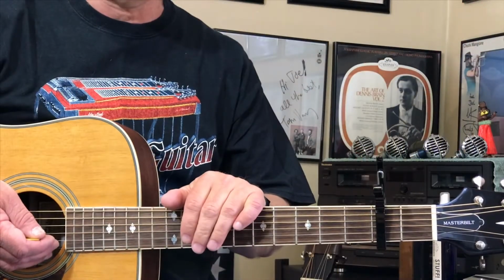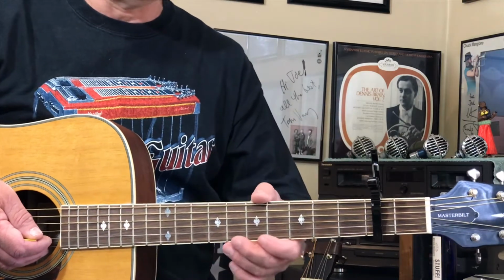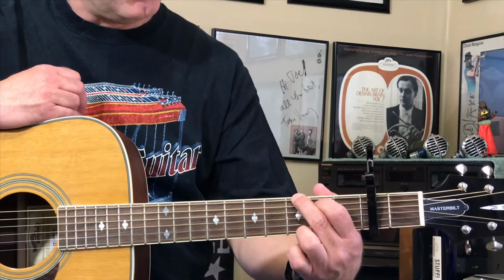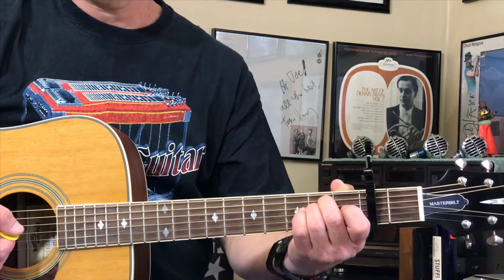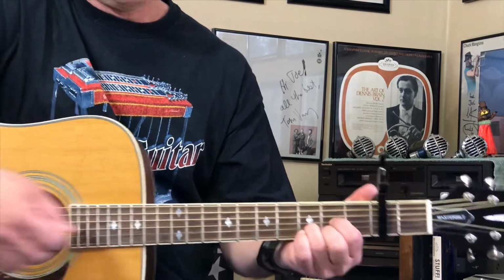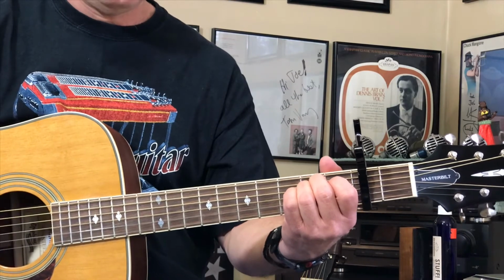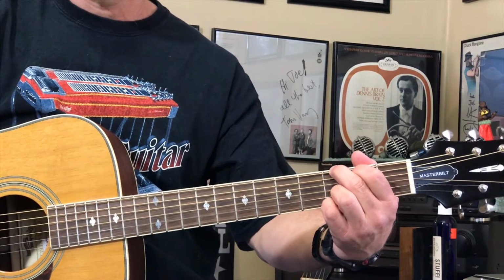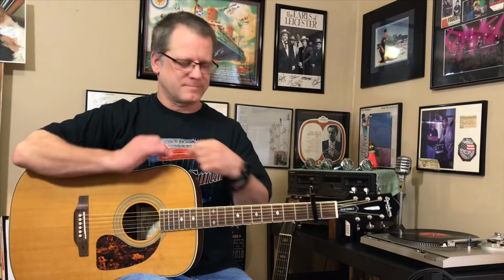Stand by Me Easy Ben E King Acoustic Guitar Song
Today I'd like to show you how to play Stand By Me by Ben E King as an acoustic guitar song. I'm using a capo but do't worry if you don't have one. Simply play the chords I'm showing you in their normal positions on the guitar.

If you want to learn to play the harmonica check out my YouTube channel for harmonica players here:

Guitar gear I like to use:
Elixer acoustic strings
Martin acoustic light strings
keyser capo
Dunlap yellow picks
snark tuner
daddario tuner
korg metronome

Some of the links in the description are affiliate links and by clicking and purchasing through them I will receive a small commission that helps me to offset a small portion of the expenses associated with running my websites and creating videos.
Thank you for clicking!

In this video Joe Stoebenau demonstrates how to play the song Stand by Me by Ben E King on acoustic guitar.